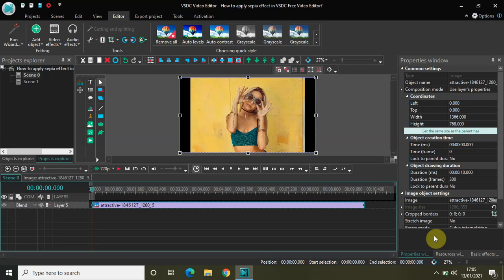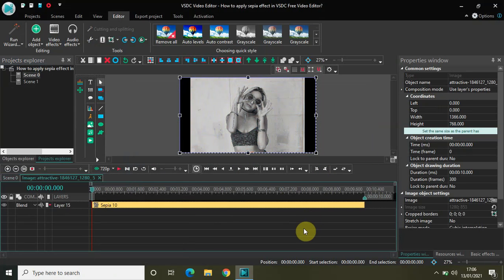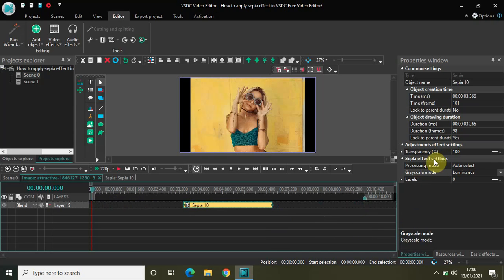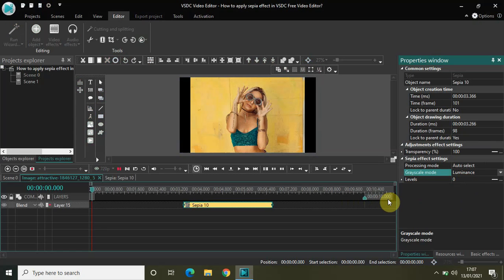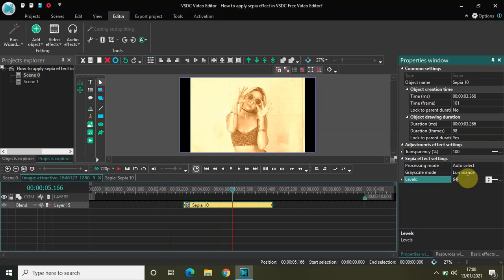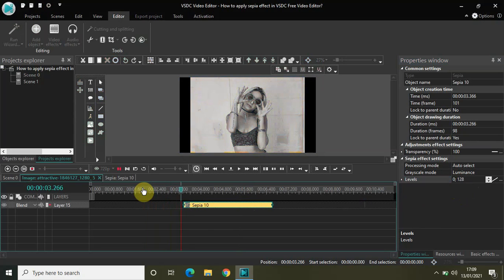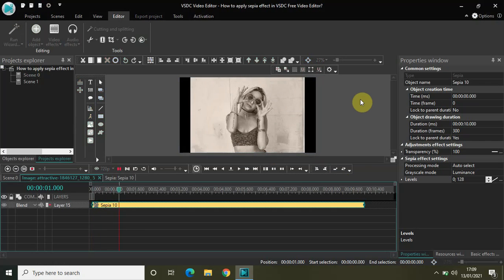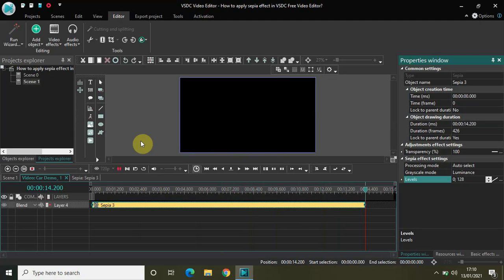How to apply a sepia effect in VSDC Free Video Editor?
VSDC Video Editor Beginner Tutorial - In this video,I show you how to apply the sepia effect in VSDC Free Video Editor. Sepia effect creates a reddish brown color on top of your image or video. It is particularly associated with monochrome photographs of the 19th and early 20th century.